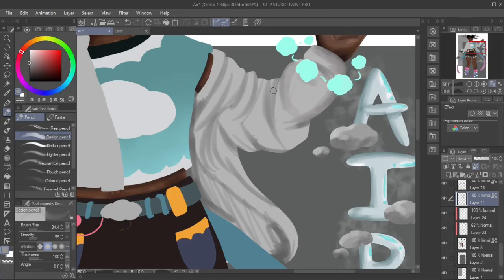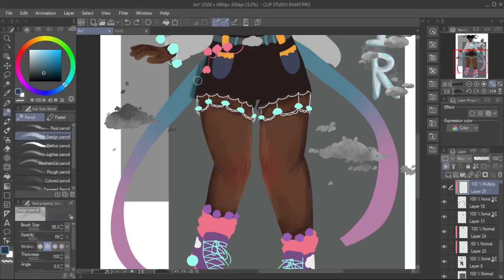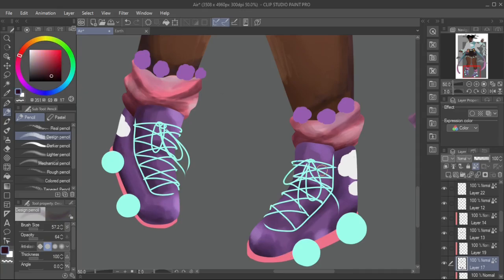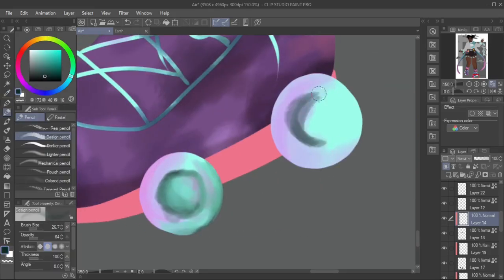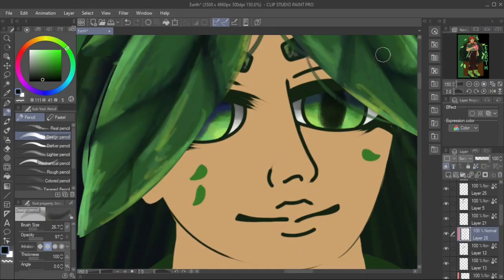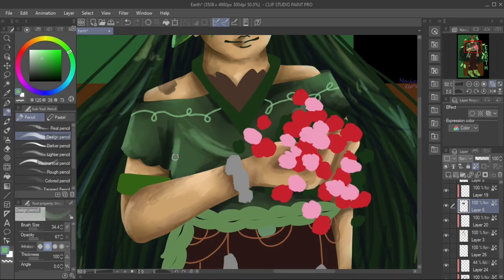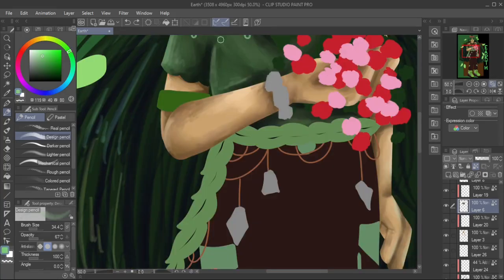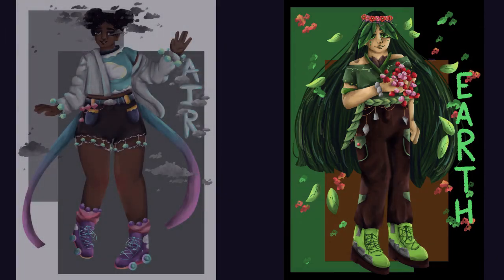Drawing elements as characters - Earth and Air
Hey everyone,

I finally worked everything out in the schedule so I can actually share part two of the elements at this point. I hope you enjoy it too since I have had fun working on it as well.